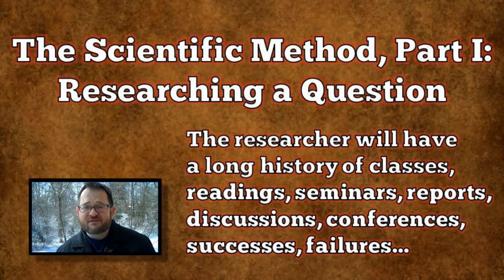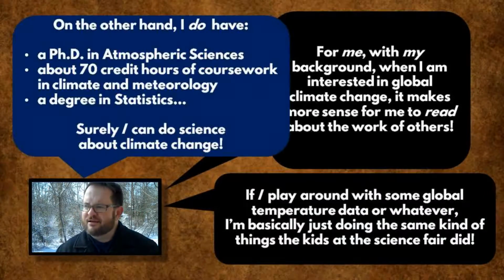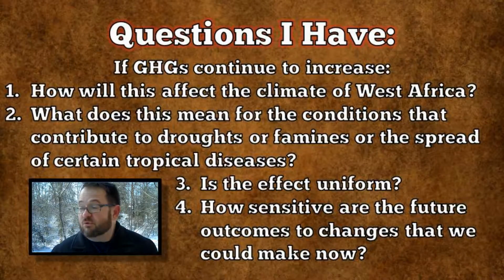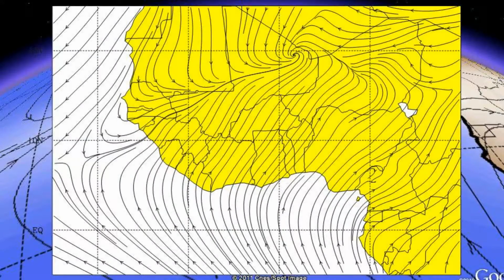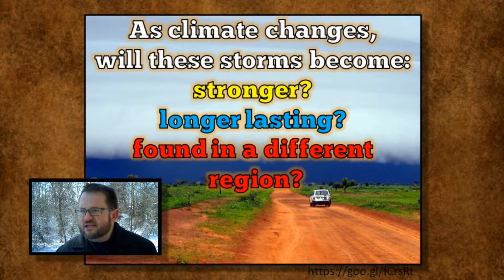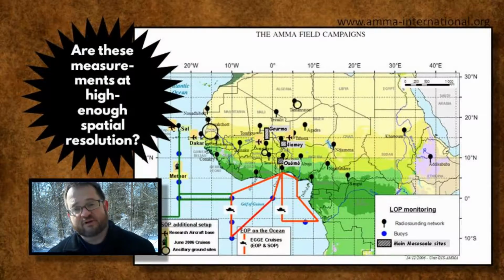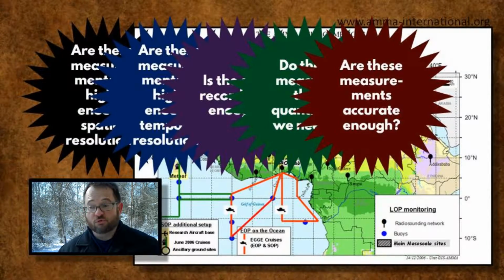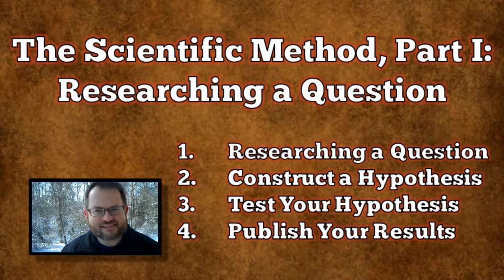ATS EVS 105 -- The Scientific Method -- Researching a Question